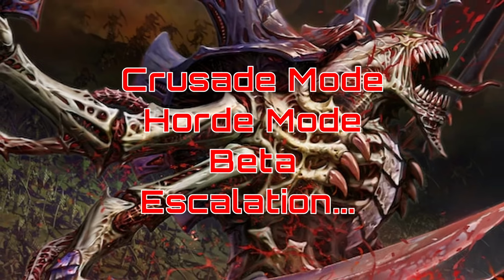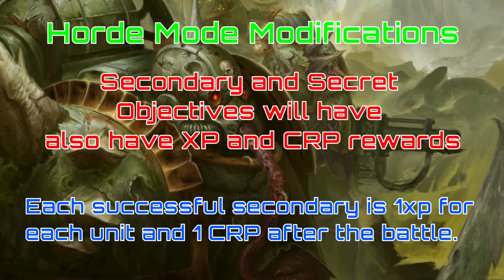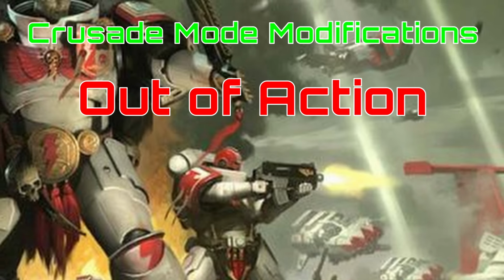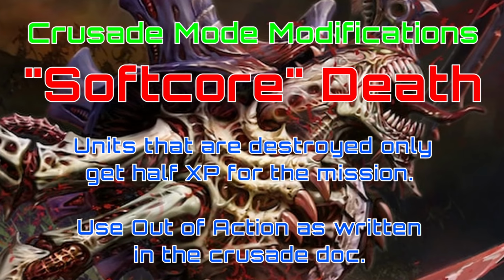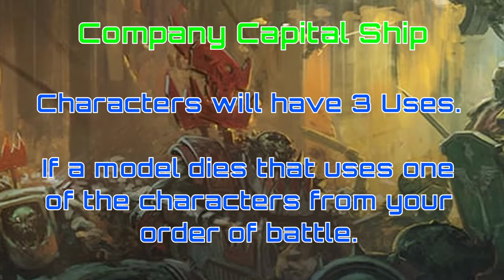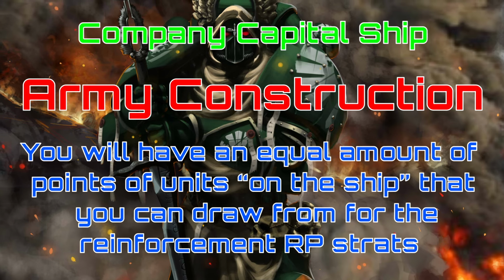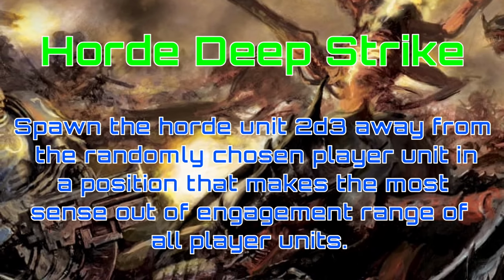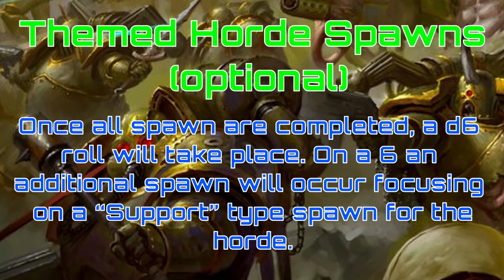Introducing our Horde Mode Crusade for Warhammer 40k!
Lets take a look at the changes and modifications we are making for out first attempt to playtest the co-op Horde Mode paired with a crusade escalation style naritive play for Warhammer 40K!

Please Please PLEASE let us know if you try it and what your thoughts are!

JOIN BELOW!